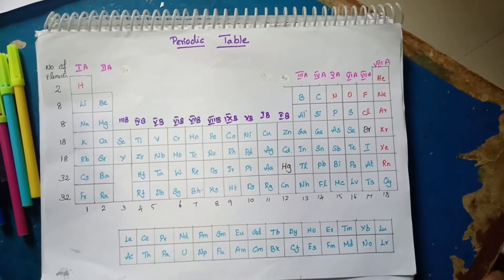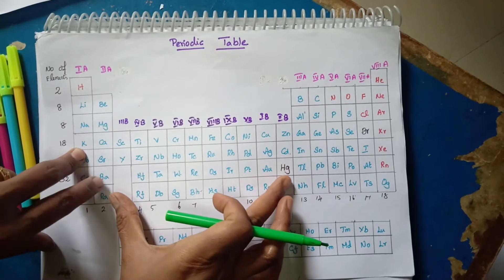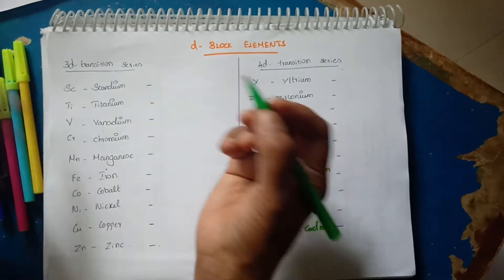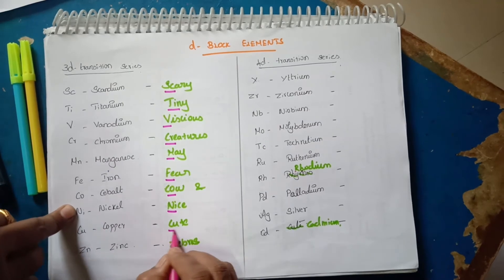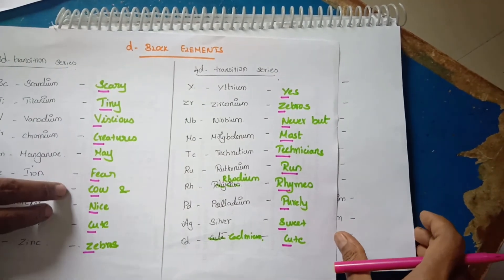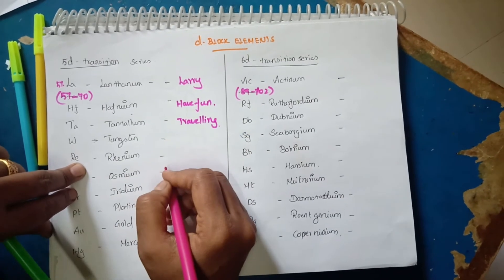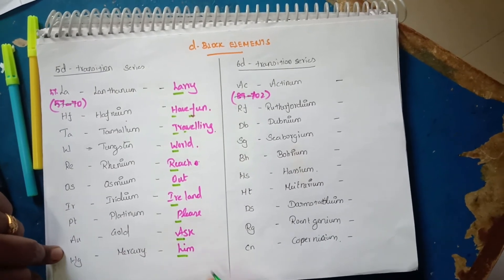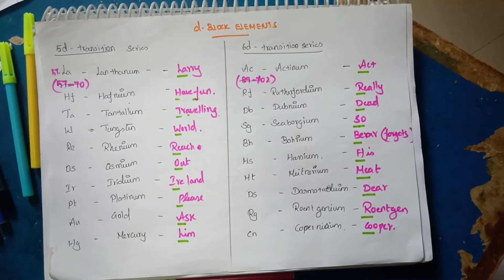WARNING! Don't Memorize the Periodic Table Without Knowing These d Block Secrets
Struggling to remember all those d-block elements? This video makes it EASY! 🧪✨

Join me for a simple, story-based mnemonic in Tamil that helps you master every transition element from Groups 3 to 12—perfect for Class 11, Class 12, NEET, and JEE prep. With clear explanations, orbital tricks, and plenty of practice, you’ll never forget the d-block again!

🎯 What You’ll Learn:

What are d-block elements?
Structure and groups of the d-block
The 3d, 4d, 5d, and 6d transition series
Easy mnemonic to remember all elements
Number of elements and orbital basics
Practice sessions to reinforce your memory
📚 More Chemistry Memory Tricks:

👍 Like if this helped you, and comment your favorite mnemonic below!

Video Chapters
0:00 Introduction – d-Block Elements Overview
0:23 What are d-Block Elements? (Groups 3-12)
0:38 d-Block Structure – 10 Groups Explained
0:46 Orbital Configuration – 5 d-Orbitals
1:18 Transition Series Breakdown (3d, 4d, 5d, 6d)
1:50 The Memory Trick – Mnemonic Introduction
2:18 Mnemonic Practice and Application
2:39 Review and Reinforcement
3:21 Final Practice Round
4:00 Conclusion and Next Steps